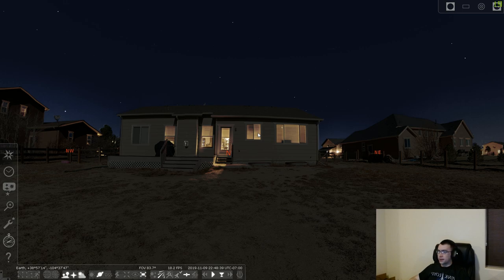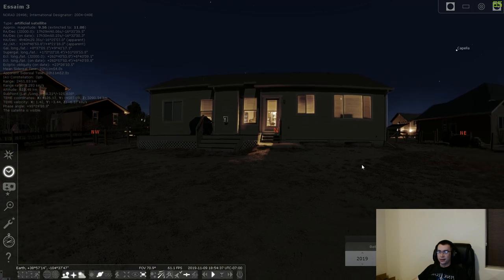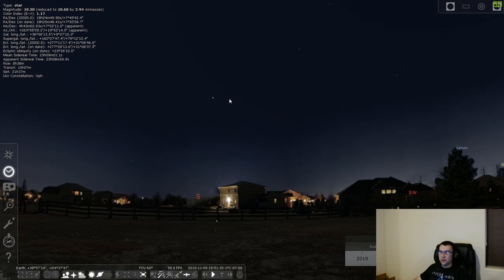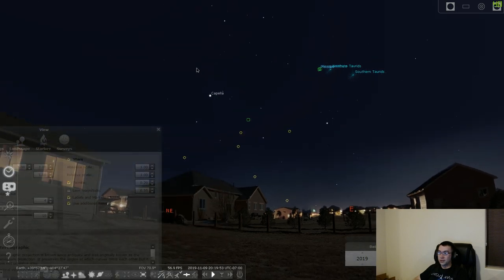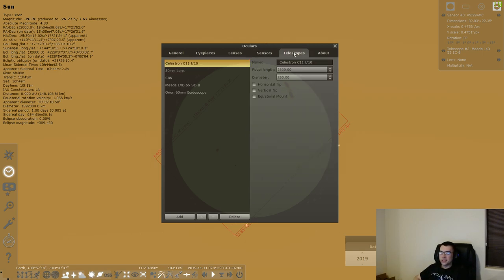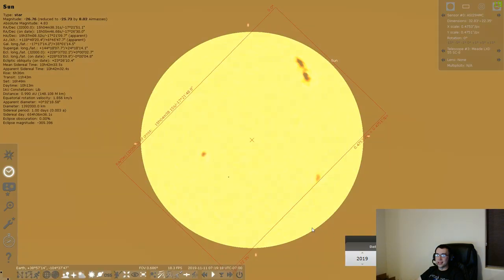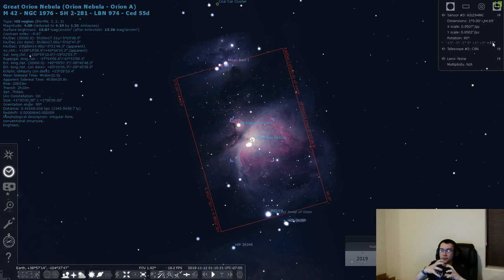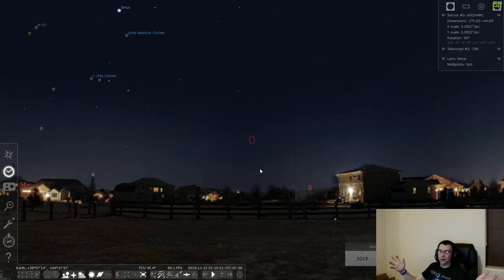Timothy Fukuyama Live Stream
Sorting out Stellarium for the Mercury Transit Steam